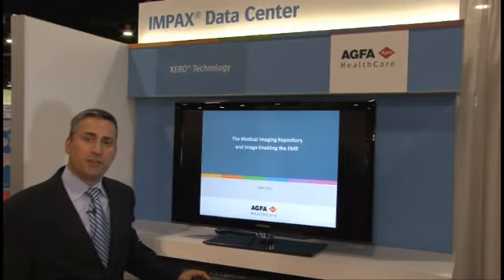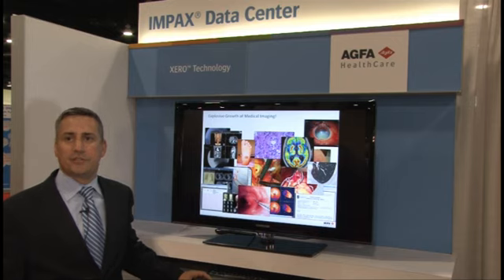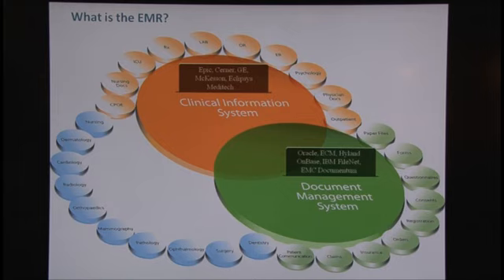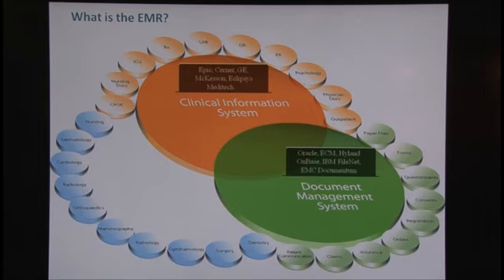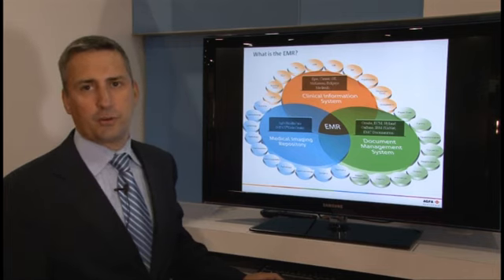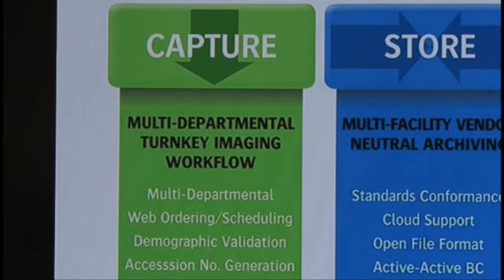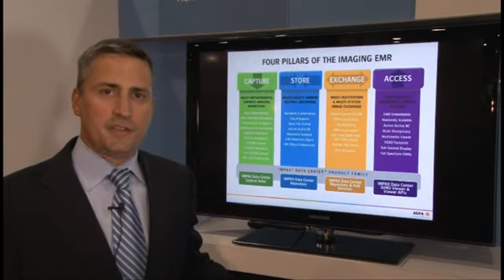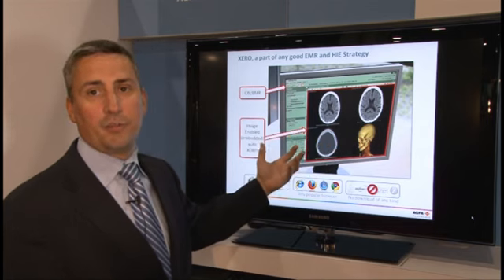AGFA Impax Data Center Offers EMR Access to Images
The Agfa Impax Data Center offers a repository for medical images where they can interface with clinical information systems and document management systems. The system allows Web-based  capture, storage exchange and  access to high-quality medical images.